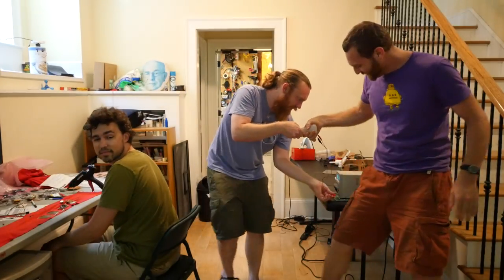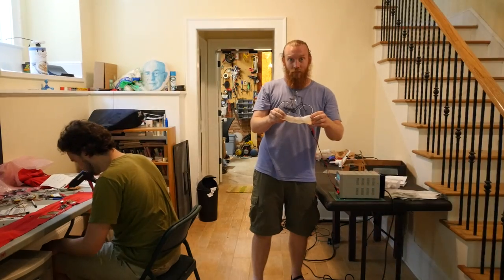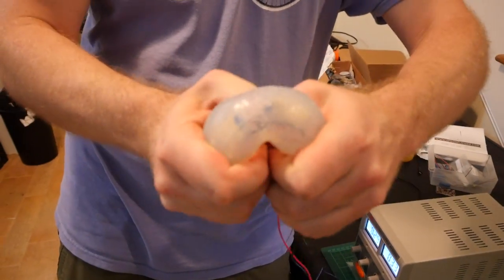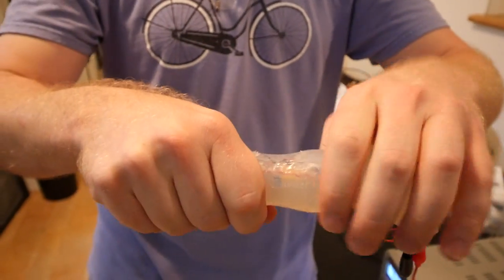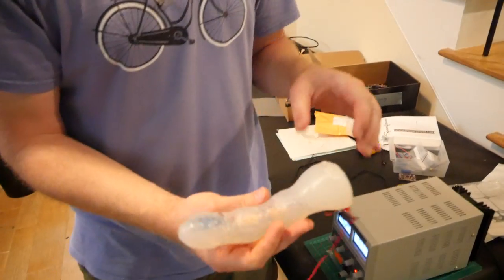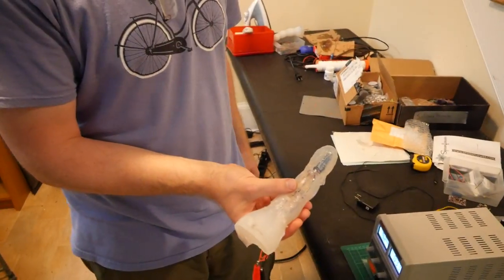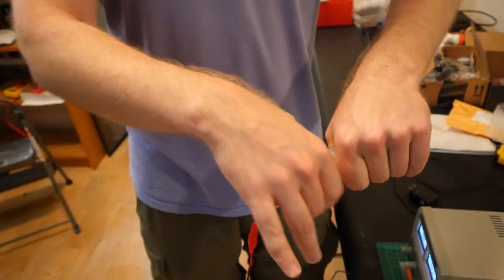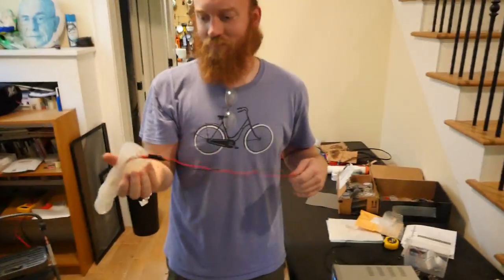Tugging Testing Andy and Paul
Demoing the strengthening we have to do to our motors encased in silicone to stand up to serious abuse (but please, don't TRY to break your toys!)